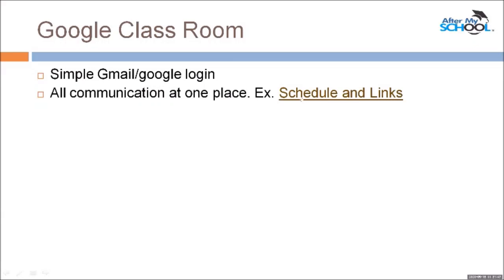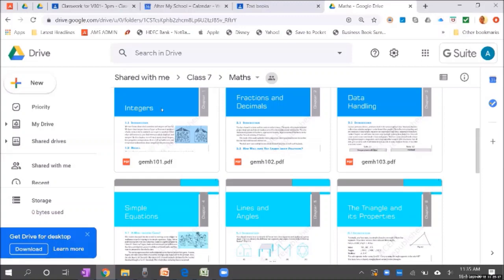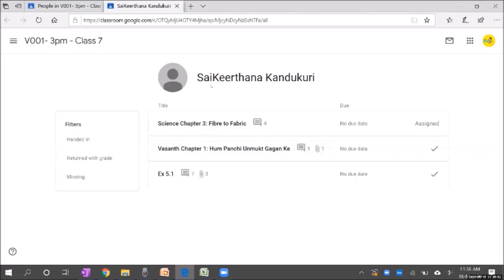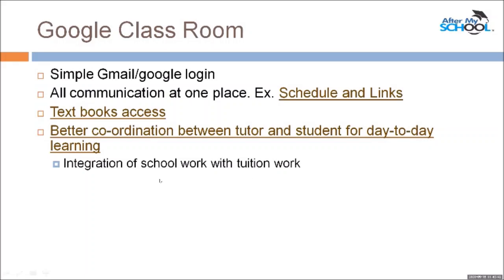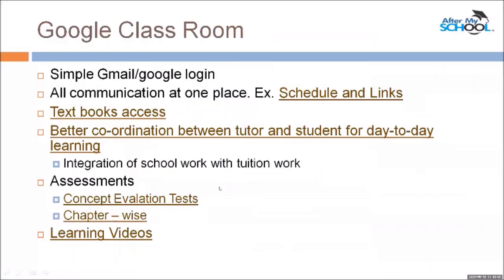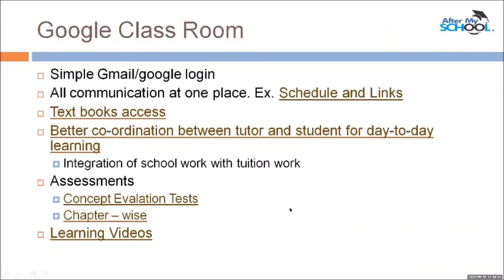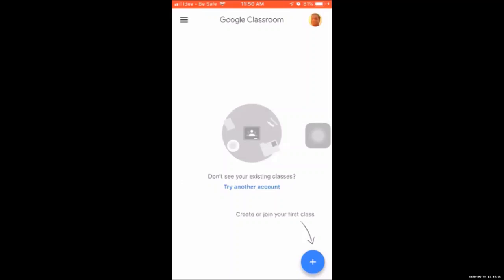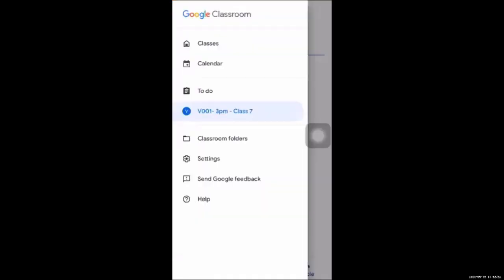How to use Google Classroom Effectively & Efficiently with After My School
In the present time of isolation the whole world has shifted online, including Education. This has lead to the use of various online tools and applications that a lot of us may find unfamiliar or difficult to use.

In this Online Workshop for Parents and Tutors conducted by our co-founder Mr. R. Uma Maheshwar, he has explained how we use Google Classroom efficiently and effectively to make your child's studying, learning and online classes run smoothly, comfortably and in a well organised manner.

At After My School we help children from classes 4th - 10th with daily homework, revision and tuition to make sure they stay at the top of their class always.